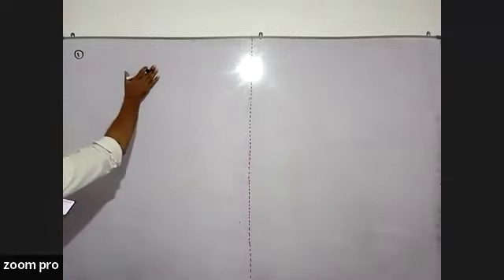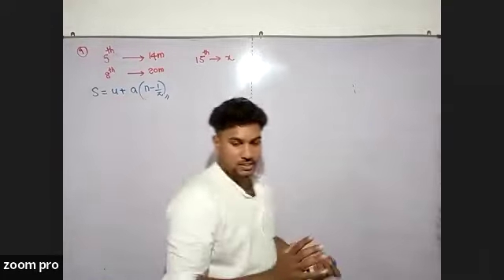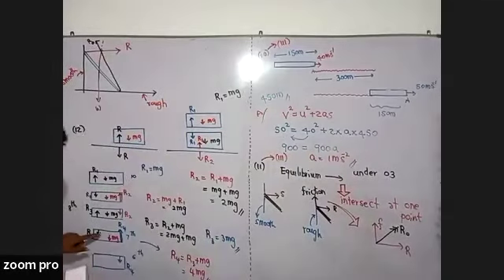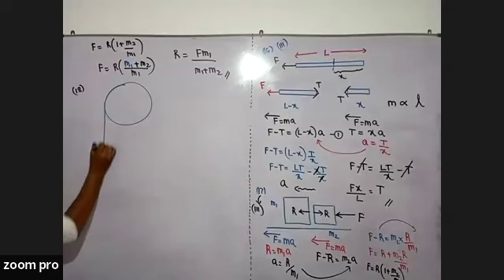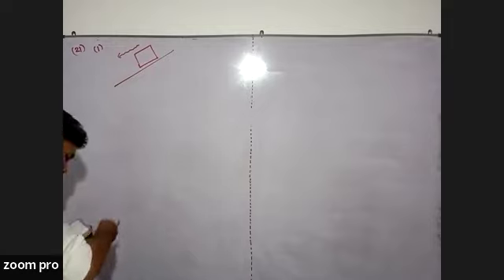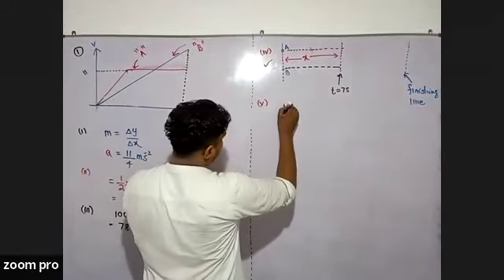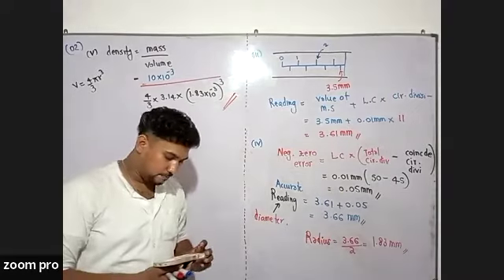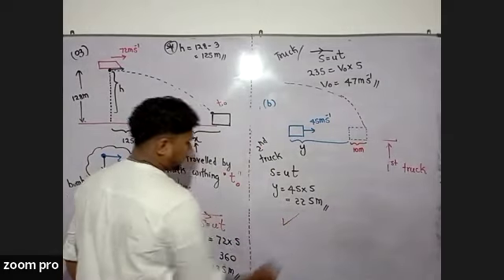Rathnawali Balika Vidyalaya / Physics / Grade 12 ( 1 st Term Test 2017 A/L )